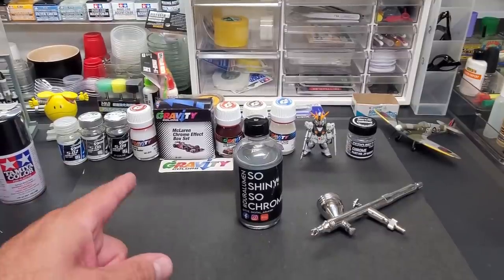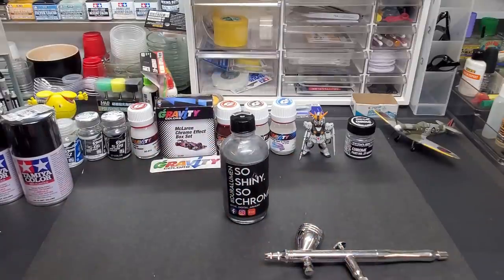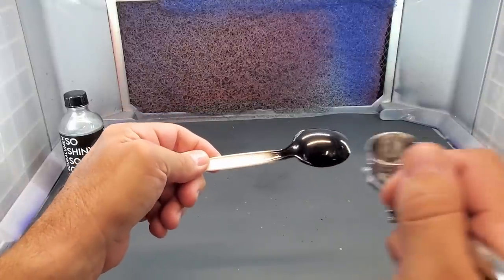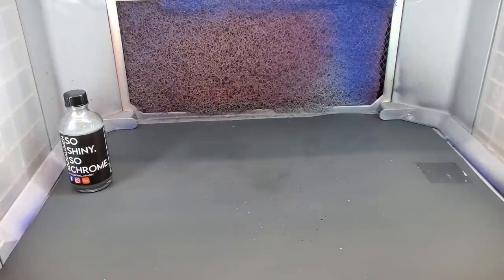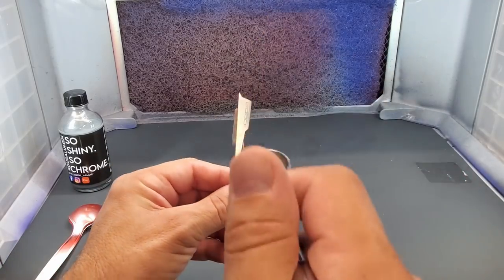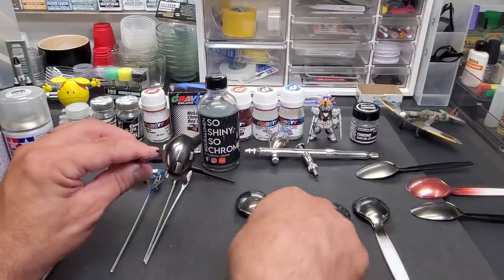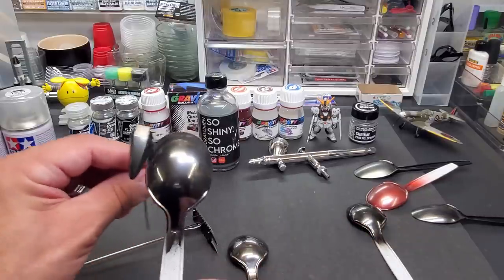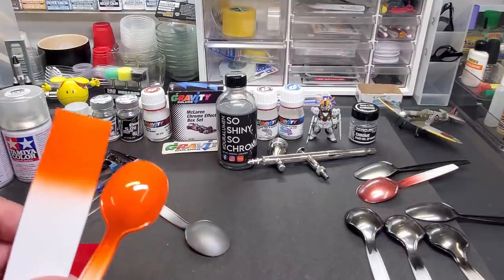Testing Duralumen Chrome Paint From Esty - How Does It Up To Other Chrome Paint ? Alclad - Molotow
In todays video I test Duralumen Chrome paint. This brand of paint is sold on Esty. With a cost of $30 including shipping I was curious if it would hole up to the many chrome paints I've tested. In particular it's durability.

Get My GSI Creos Mr. Airbrush Procon Boy Platinum Here:
GSI Creos Mr. Airbrush Procon Boy PS-289 0.3mm Platinum

Here's a less expensive single fan booth